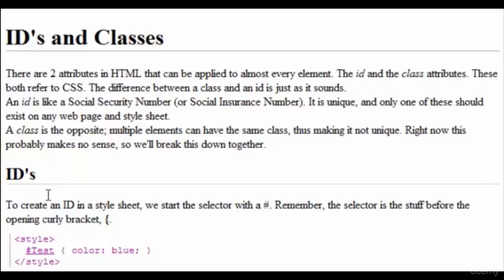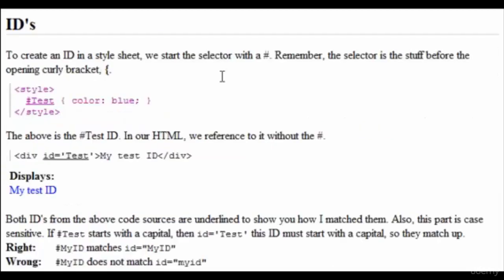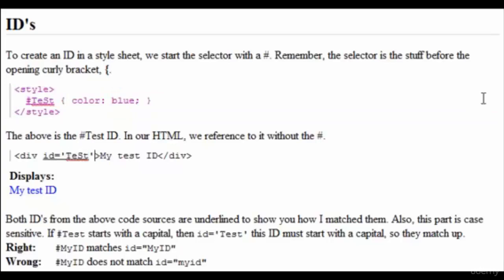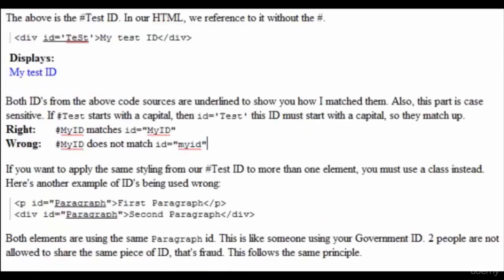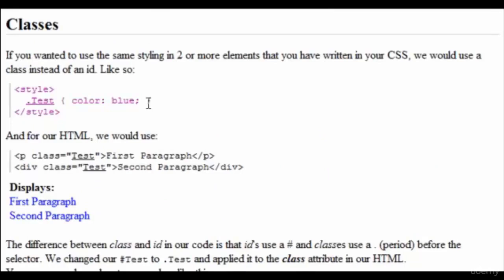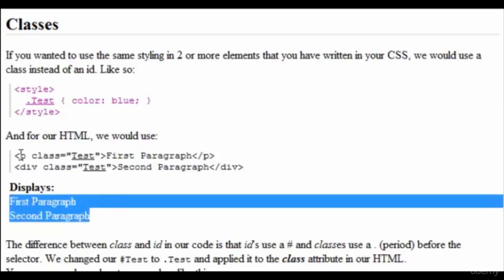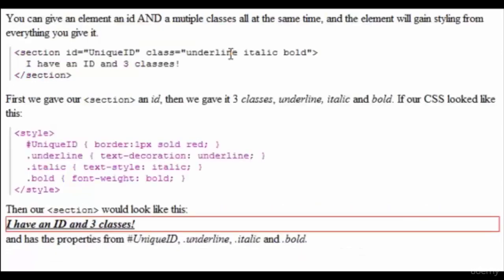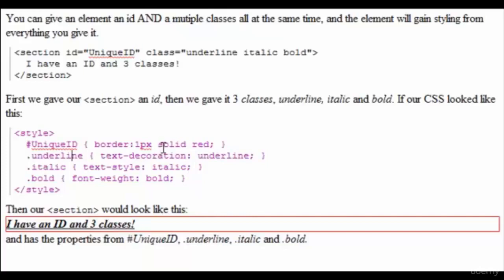Identities and classes - CSS Basics